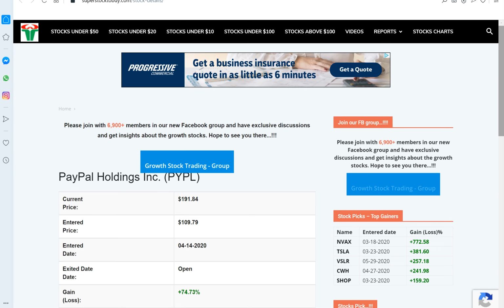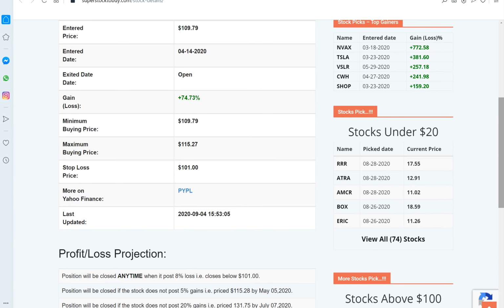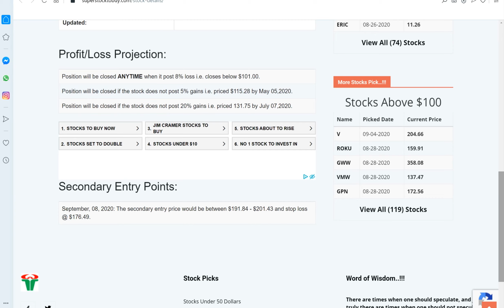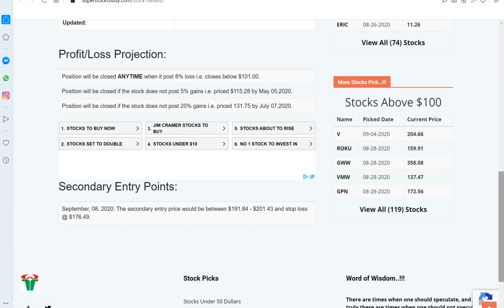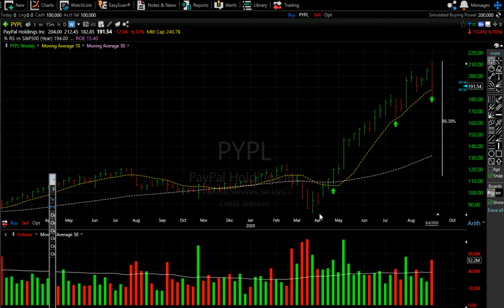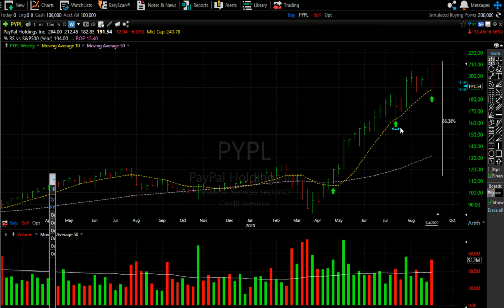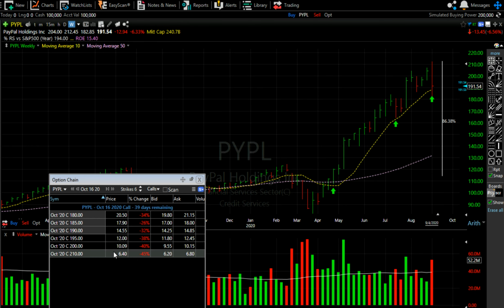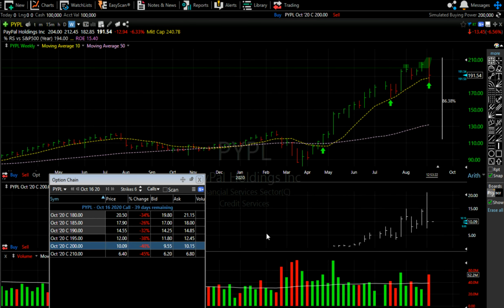PayPal Stock - PYPL stock - A buy after +100 run up? Call or Put - 9/8/20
Paypal stock (PYPL) double since April and retraced quite a bit on Friday. We will look at the chart and see if the stock is still a buy or sell or hold.